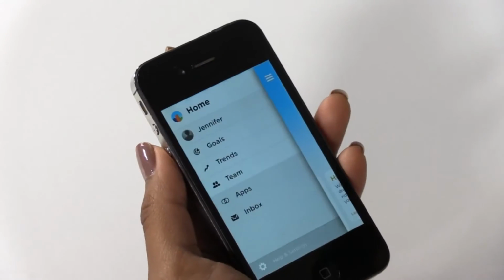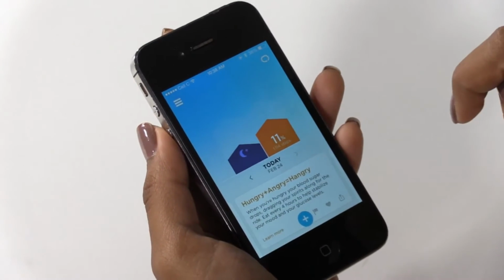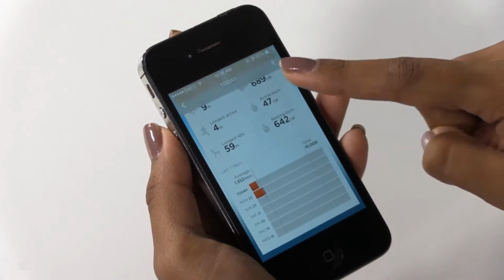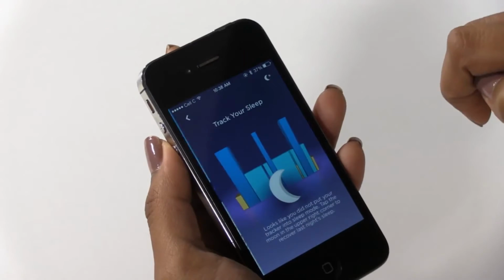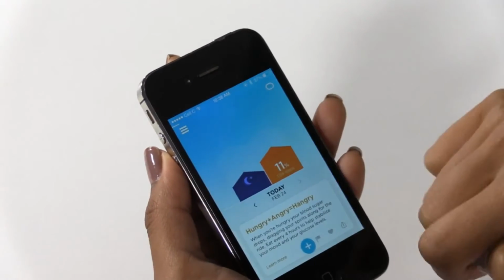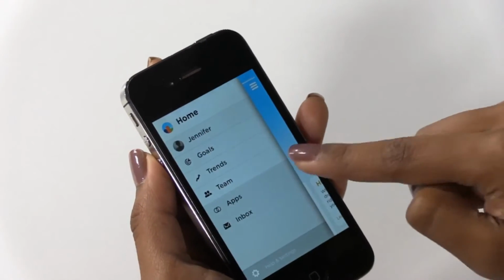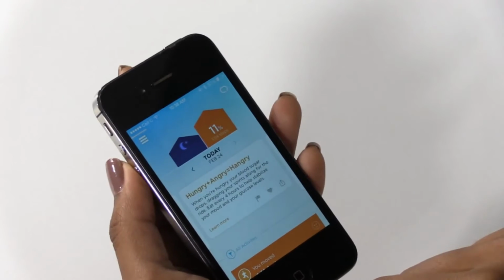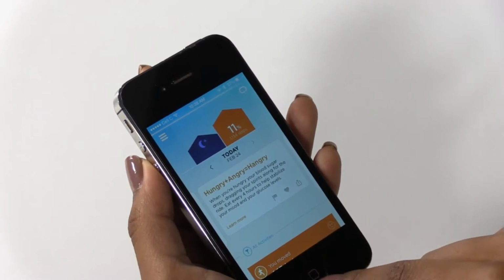We review the UP Jawbone fitness band